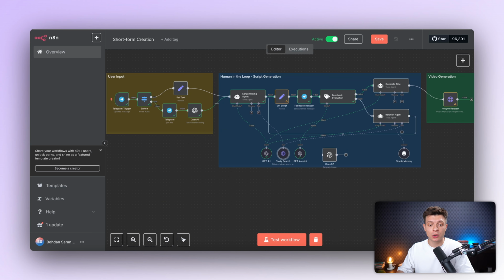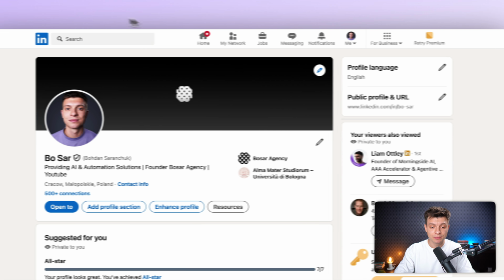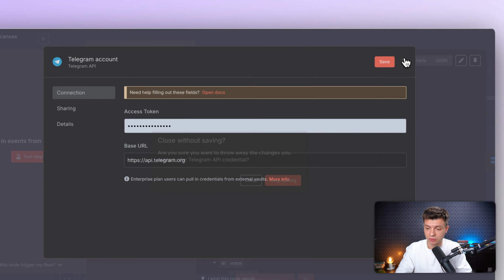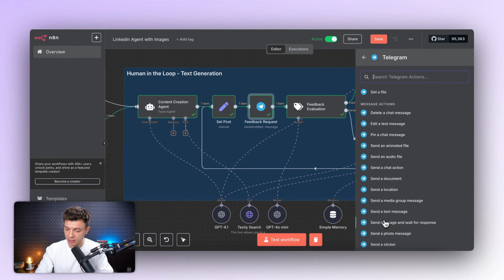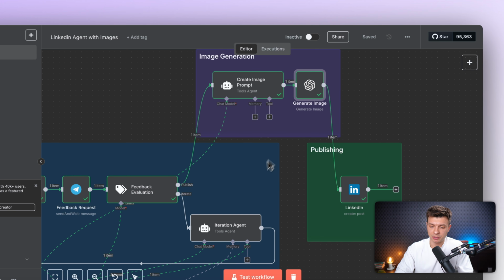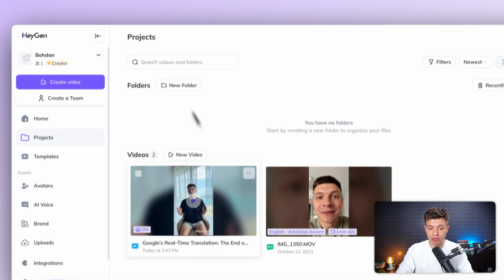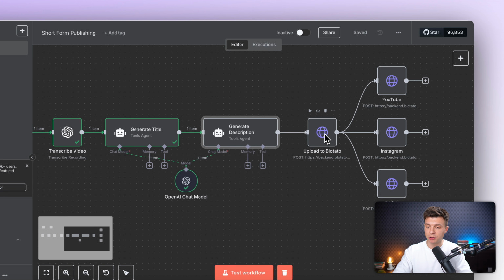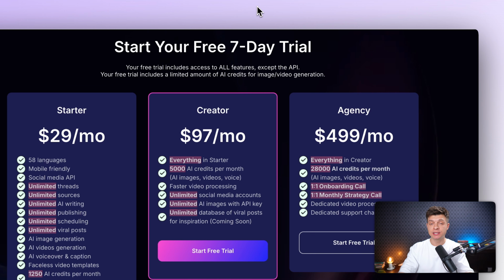The Ultimate AI Agent for Content Creation (free n8n templates, no code)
⭐ My resource hub (“Youtube Resources” tab)

In this video, I’ll share some n8n workflows for AI agents that can generate and publish posts on LinkedIn, as well as create short-form video content and post it to platforms like YouTube, Instagram Reels, and TikTok.

🕒 Timestamps
00:00 - What We’re Building
01:45 - Demo
08:50 - How to Get Templates
09:35 - Self Hosting
10:48 - LinkedIn Agent Build
23:02 - Heygen Video Generation
28:28 - Heygen Webhook Setup
34:08 - Publishing
37:52 - Pricing